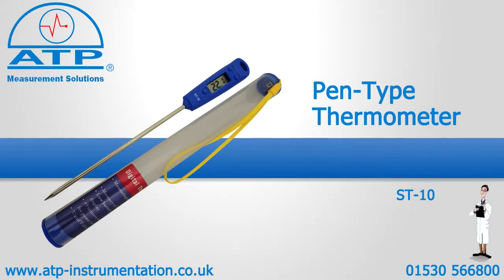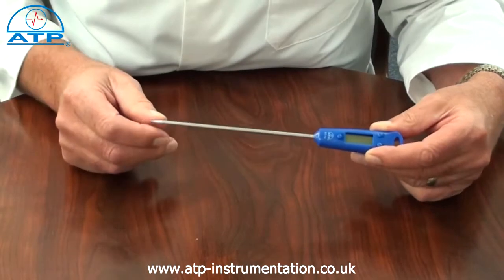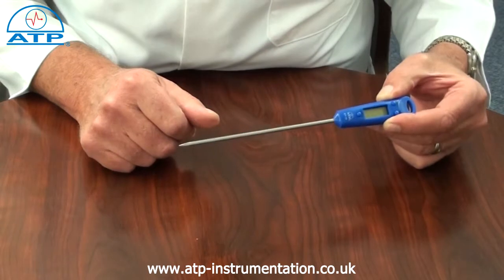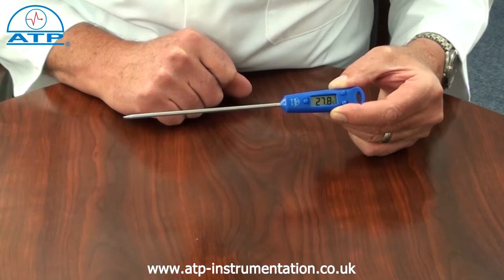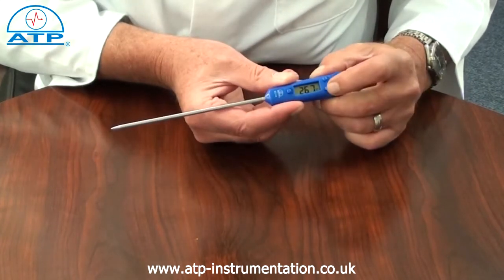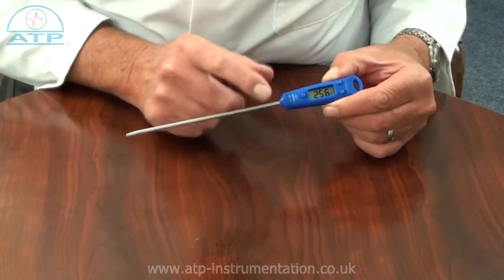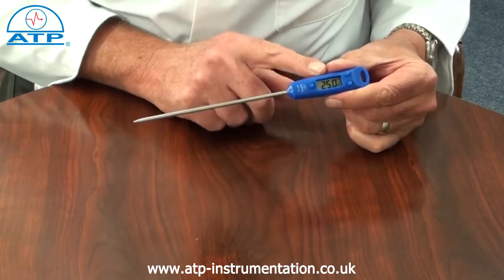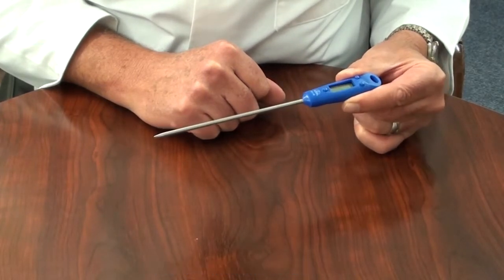Pen-Type Thermometer | ATP Instrumentation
An Introduction to the pen type thermometer. It is supplied with a storage tube and battery

This instrument is ideal for temperature monitoring liquids and semi-solid items such as food.

The probe is 150mm in length and made from stainless steel with a swaged pointed tip. The temperature sensor is located in the bottom 10mm of the probe

It has a measurement range from -50° to 300°C with a resolution of 0.1° and an accuracy of ±1°C.

The user can select readings to be displayed in °C or °F

The display is a 10mm Hi-contrast LCD with clear digits and function indicators

The thermometer features data hold which when pressed will hold the displayed measured value even if the probe is removed from the sample.

There is an auto-power off function after 1 hour of no activity